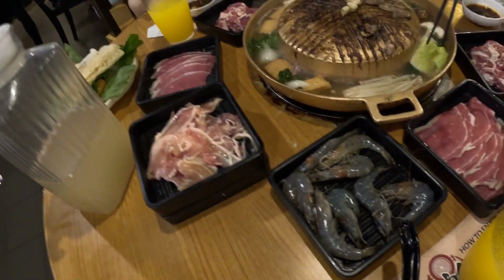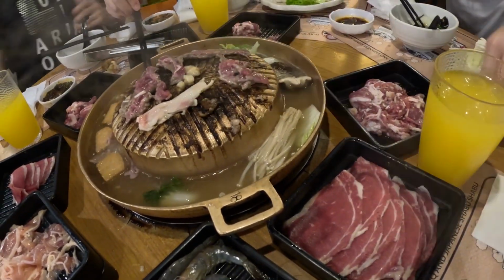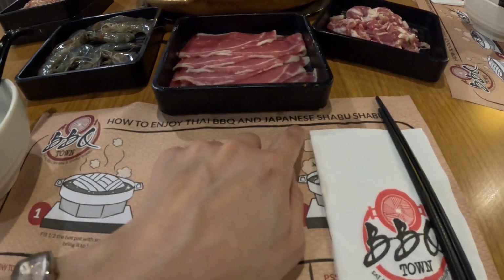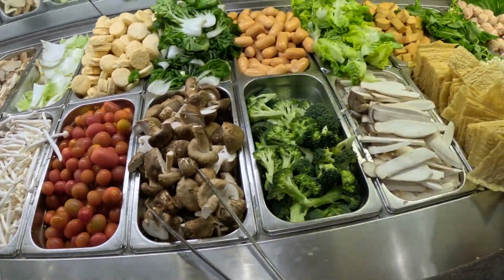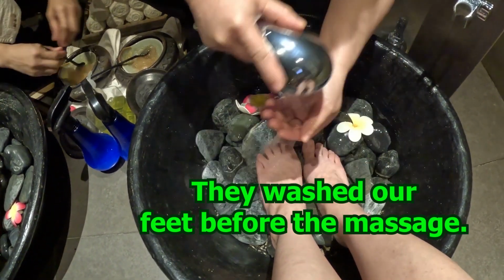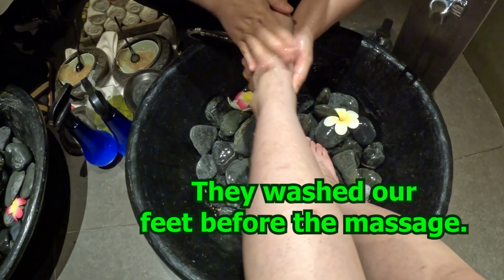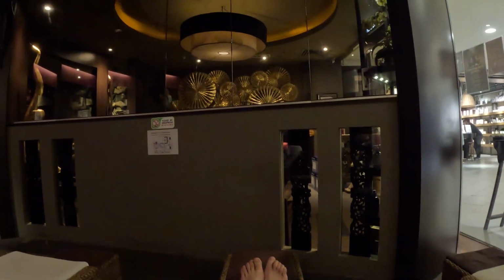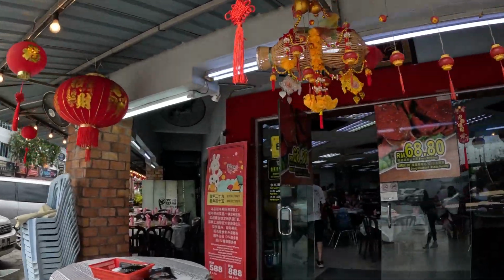TRAVEL VLOG #7: THAI BBQ and JAPANESE SHABU SHABU ALL IN ONE IN MALAYSIA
Hello everyone. Today I am going to show you this Thai BBQ and Japanese Shabu Shabu place in Malaysia! We are also going to enjoy a Thai foot massage. Finally, I want to show you how Chinese in Malaysia celebrate Lunar New Year in Malaysia!

Adventures:
Adventures by A Himitsu Creative Commons — Attribution 3.0 Unported— CC BY 3.0 Free Download / Stream Music released by Argofox Music promoted by Audio Library 🎵 Track Info: Title: Adventures by A Himitsu Genre and Mood: Dance & Electronic + Happy